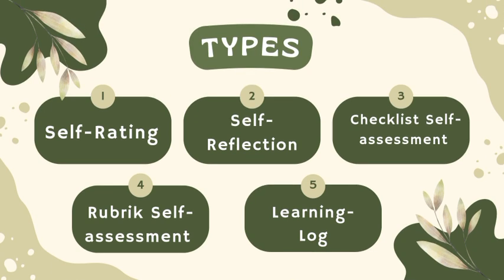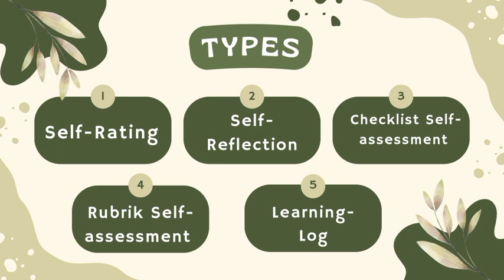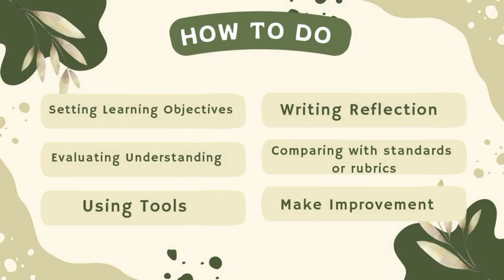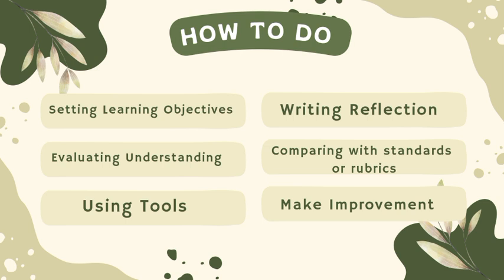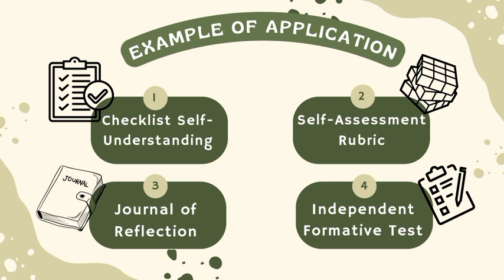[SELF-ASSESSMENT] TASK ESM ASSESSMENT DESIGN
Assalamualaikum warahmatullahi wabarakatuh. Hello Everyone! Thanks for the attention and I hope y'all enjoy my video ^__^

Name: Rezky Awaliyah
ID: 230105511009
Class: ICP of Chemistry Education 2023